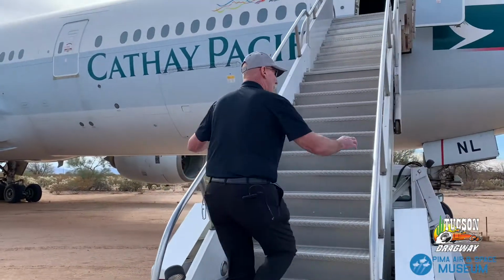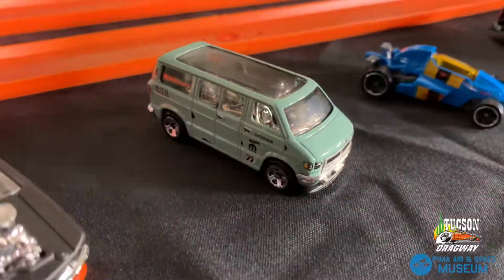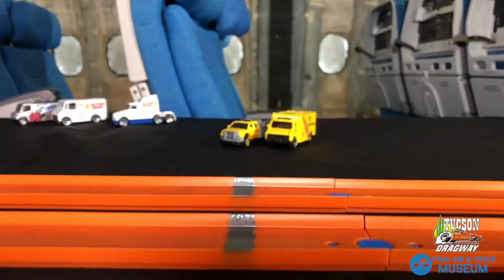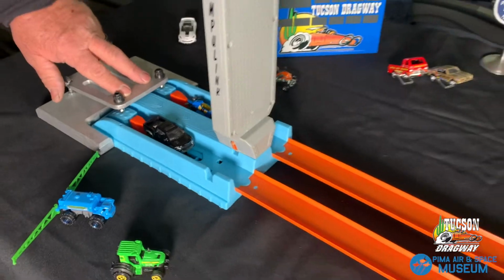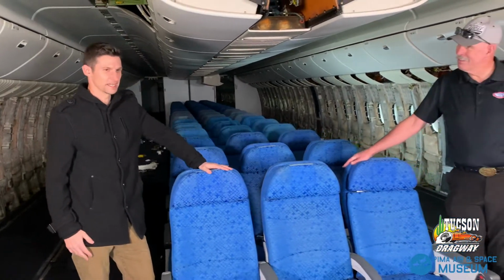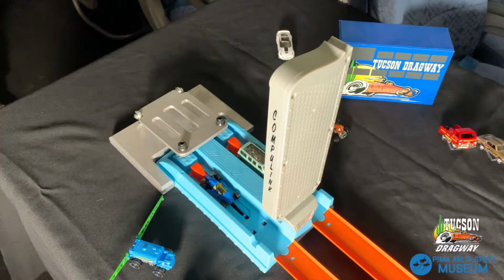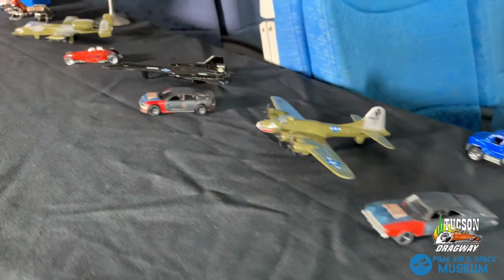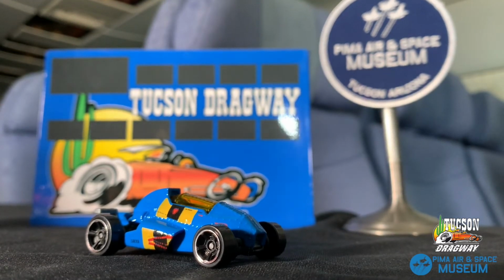Scaled Down Tucson Dragway in the First Boeing 777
Our friends at Tucson Dragway came out for their Scaled Down Drag Race series about a year ago and we put them up in a pretty cool setting. Alan Reinhart of NHRA on FOX announces the event from inside the very first ever built Boeing 777 (B-HNL) after flying 20,519 times for 49,687 hours for the Hong Kong based airline, Cathay Pacific. Watch to the end to see who wins!